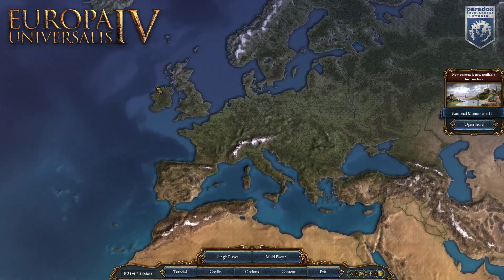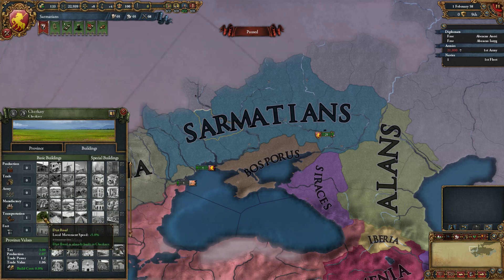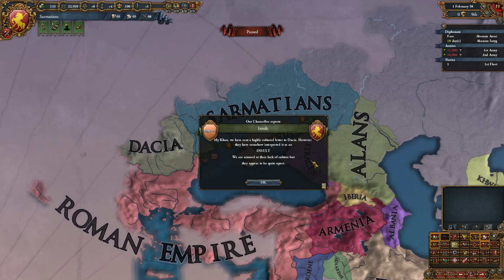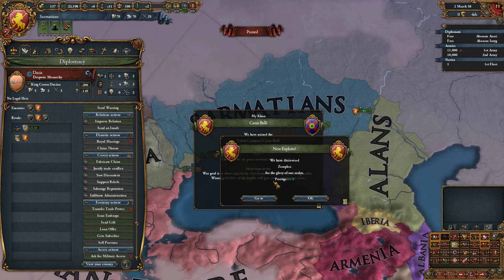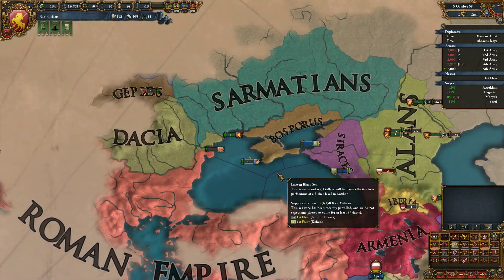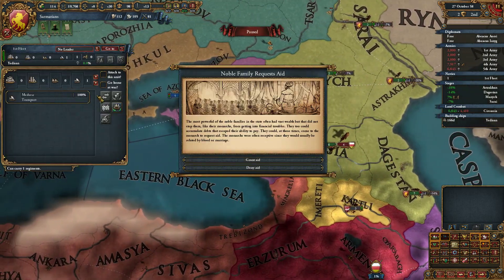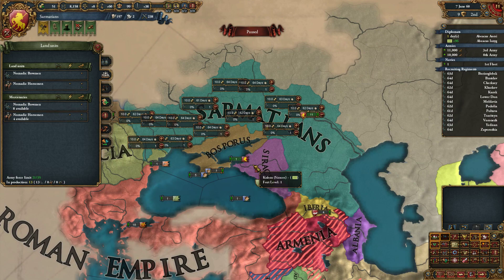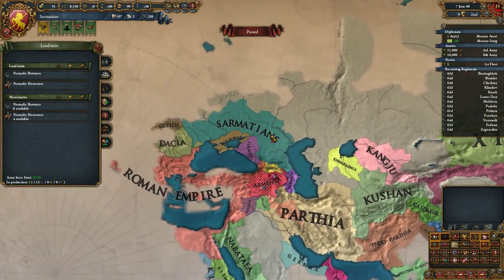EUIV Extended Timeline Mod 58 AD Start 1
Let's play Europa Universalis IV with the Extended Timeline mod!  Let's start in the earliest time available and see how we fare against the Roman Empire.